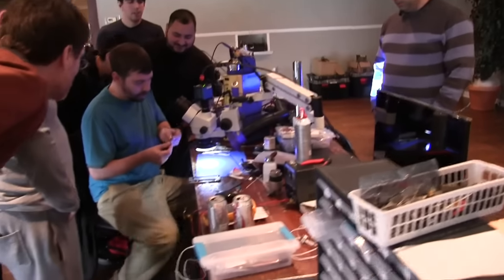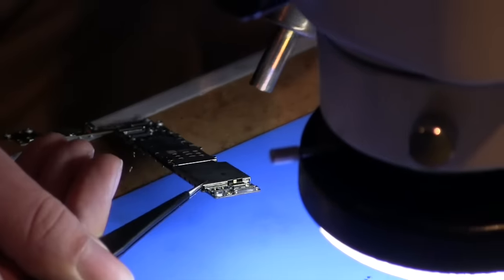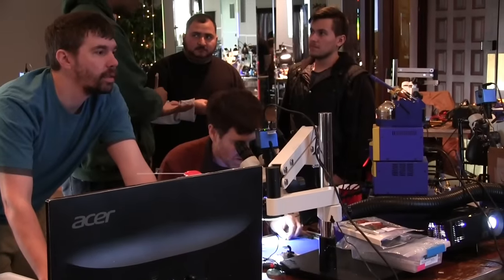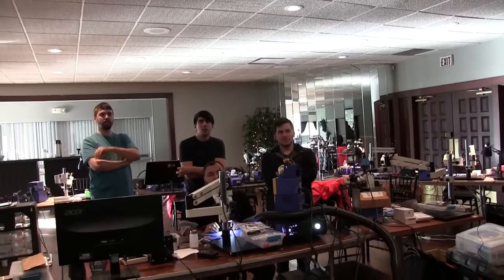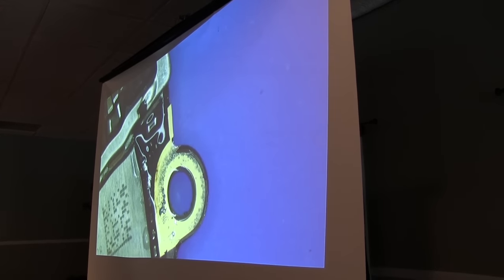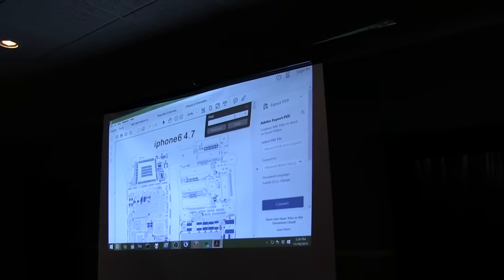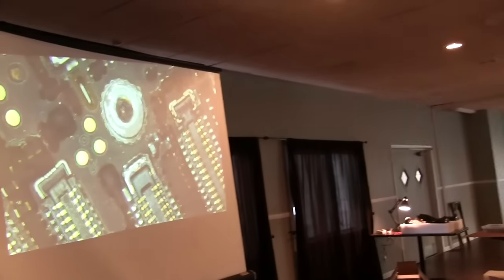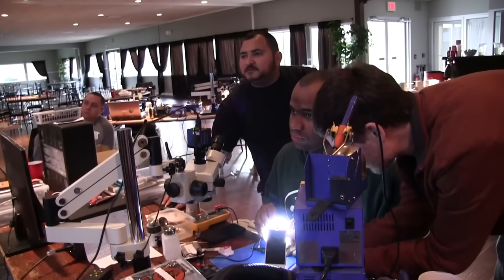iPhone Data Recovery by Practical Board Repair School Students